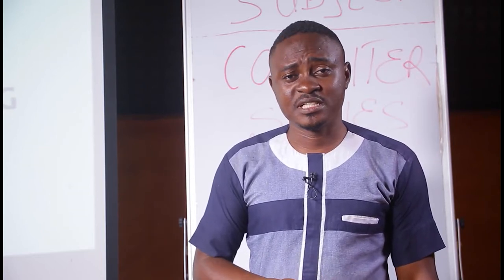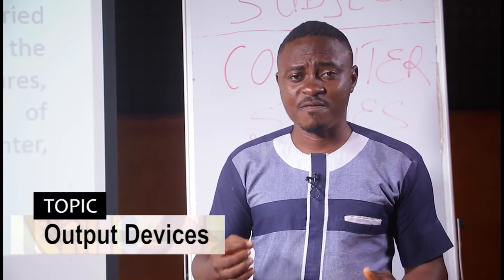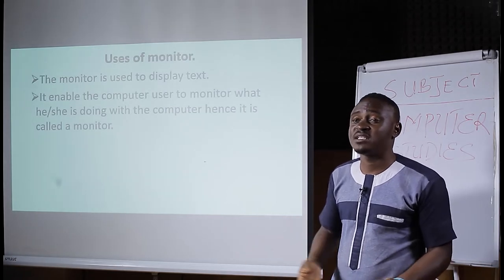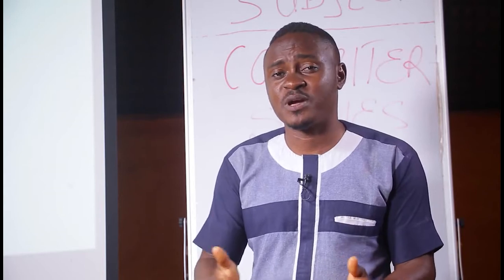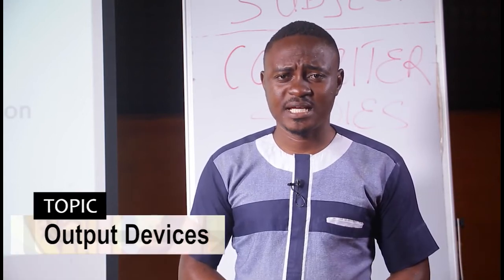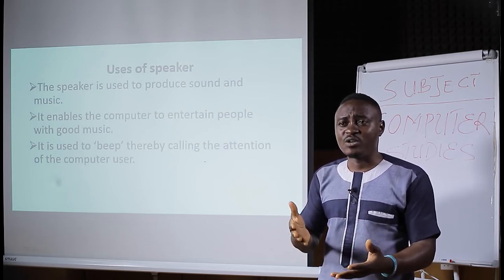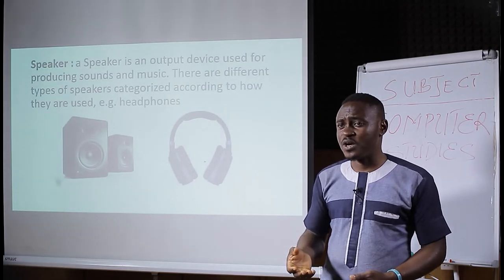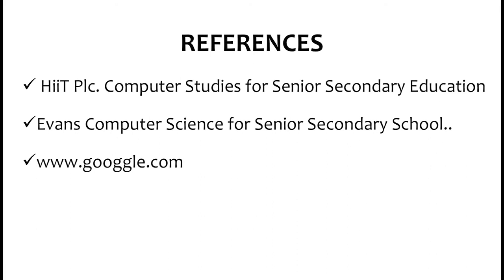Computer Studies - Output Devices